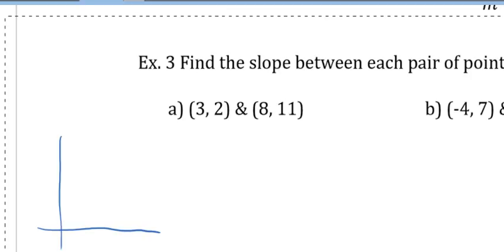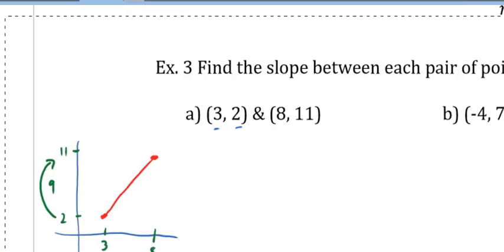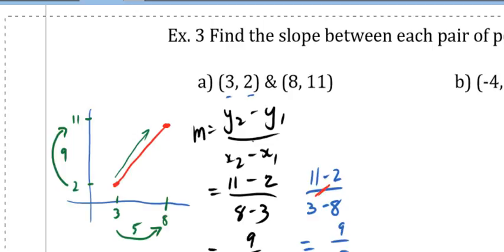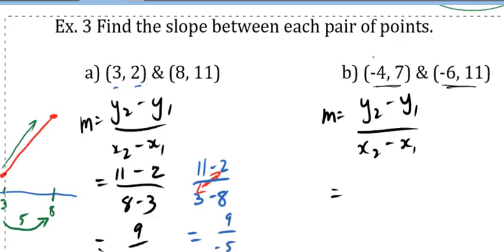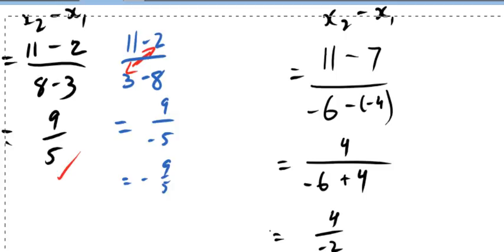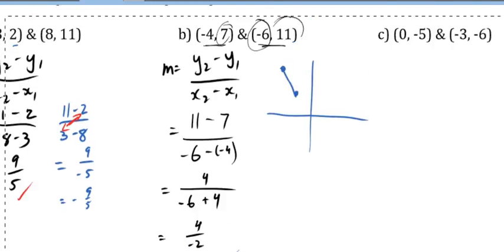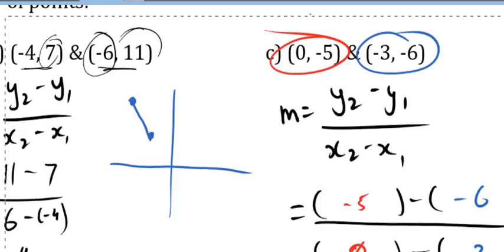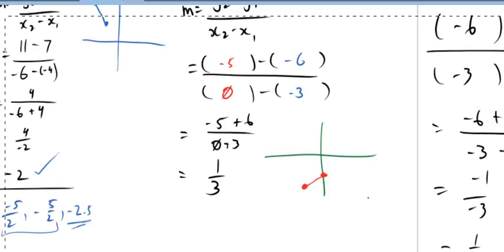09 LESSON Slope Betweent 2 Points